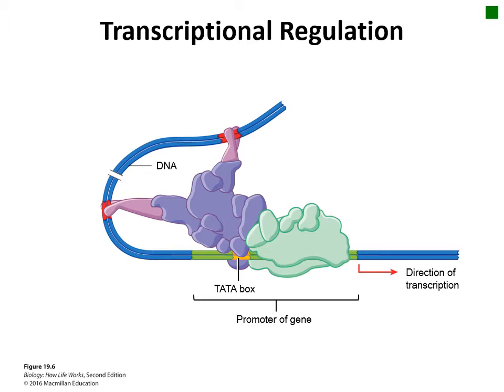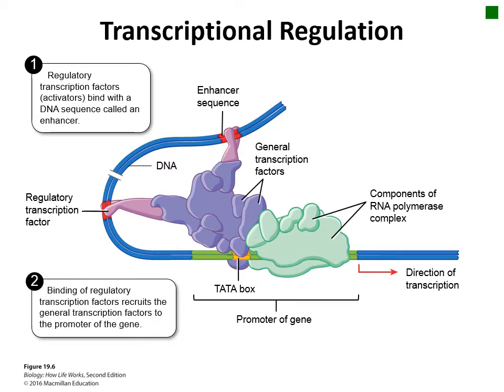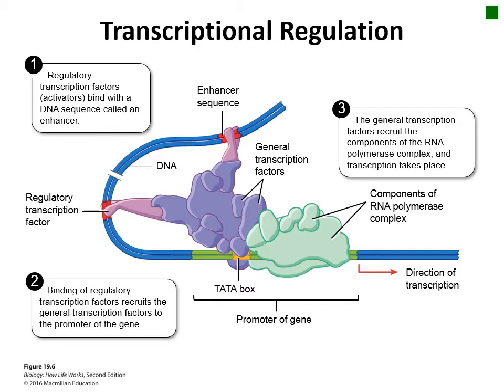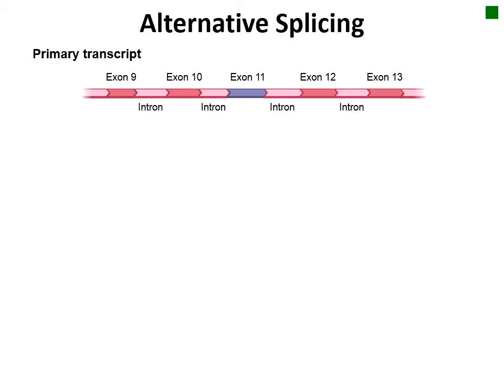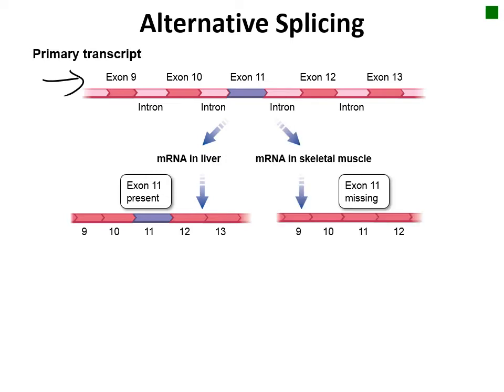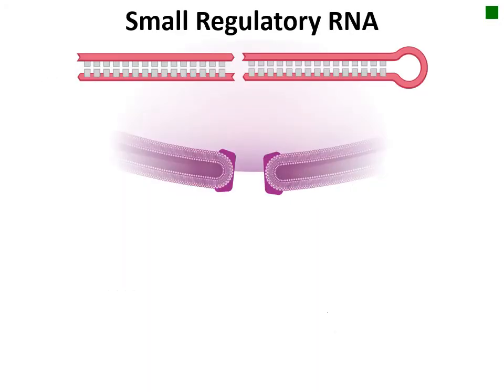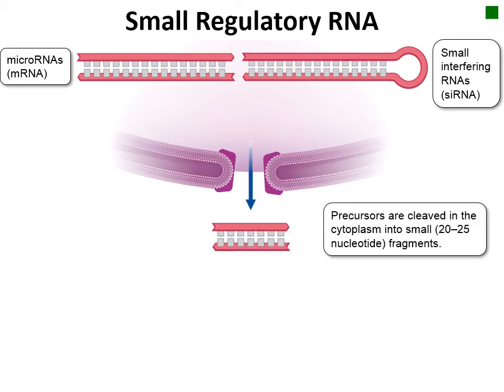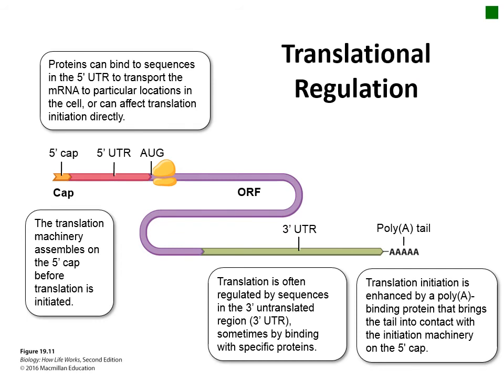Chapter 18 Eukaryotic Gene Regulation